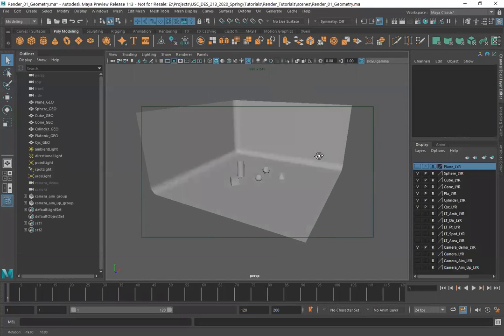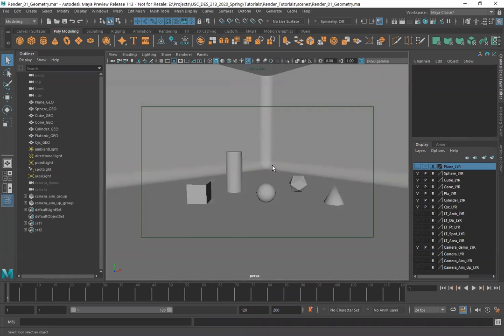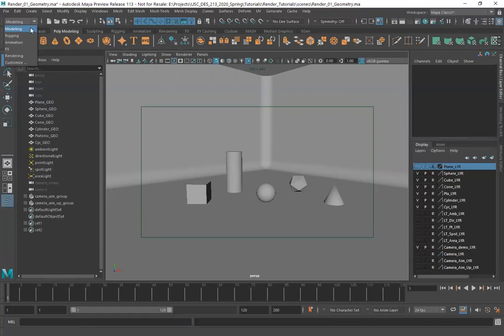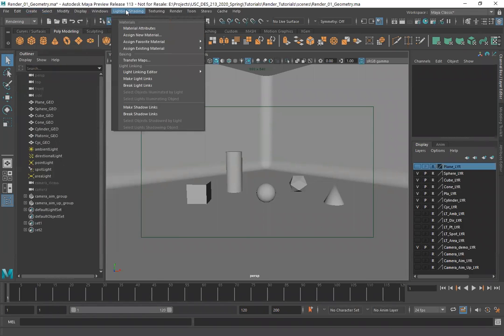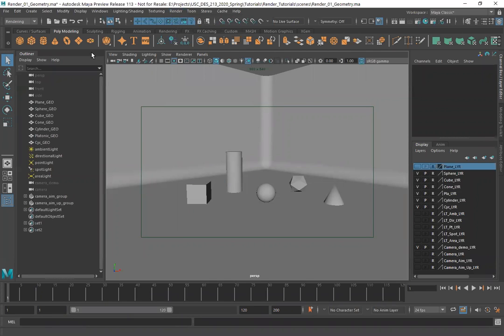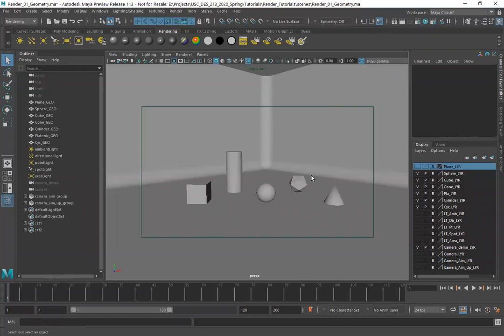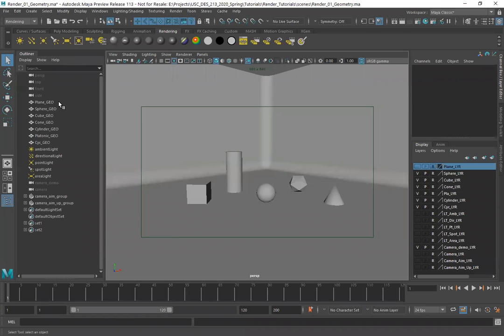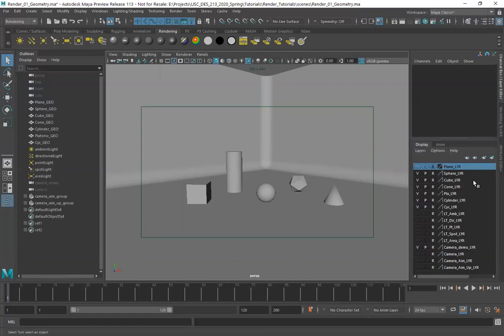01 Render Tutorial - Render Intro